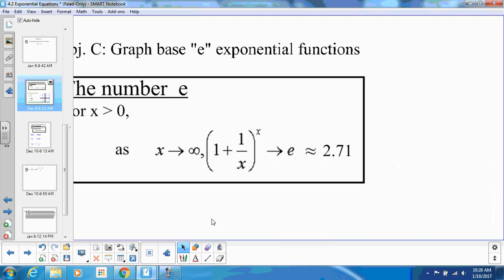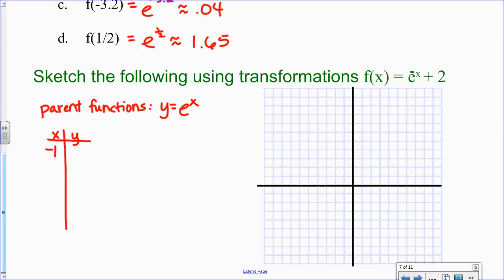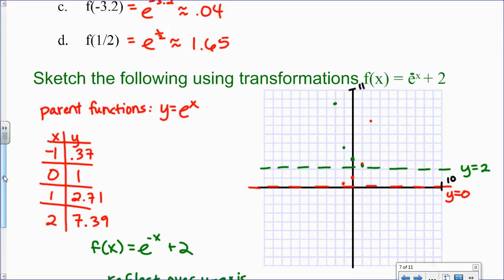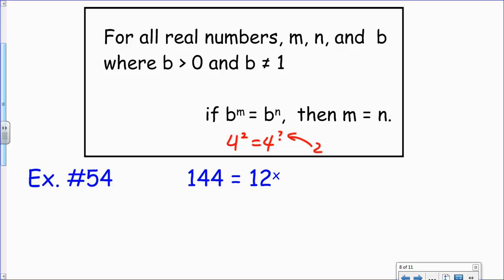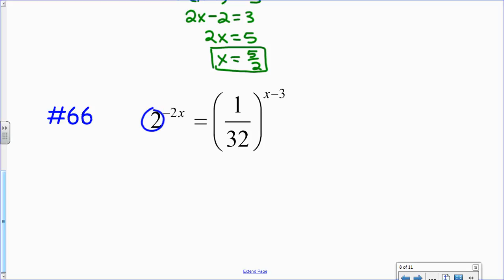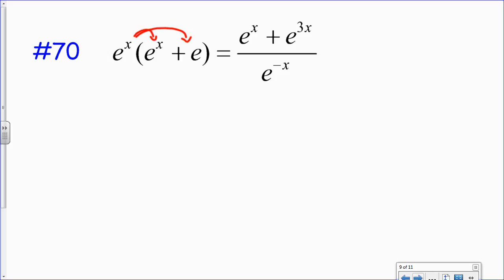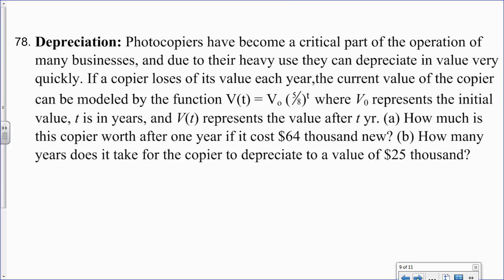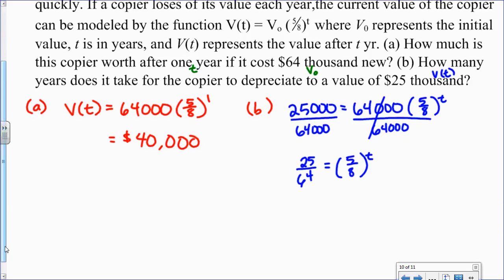Mrs Cecil's 4 2 Day 2 Notes